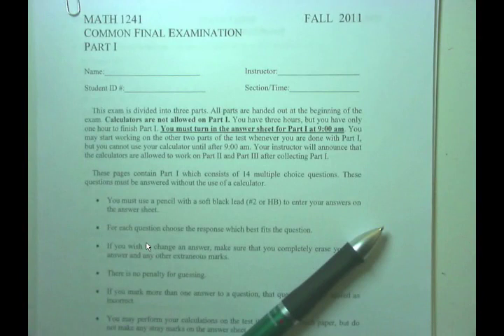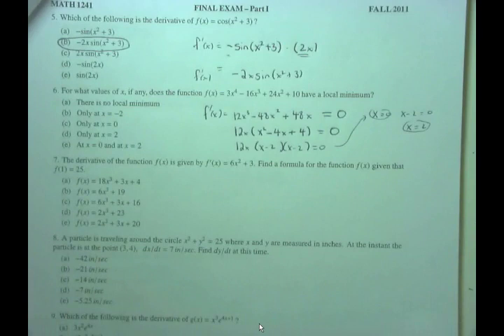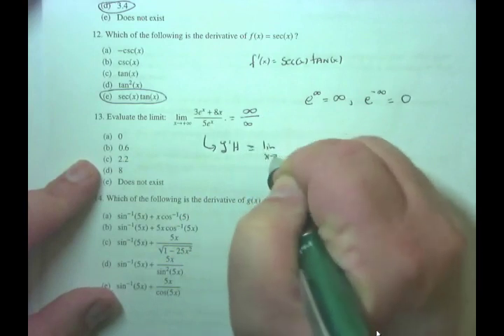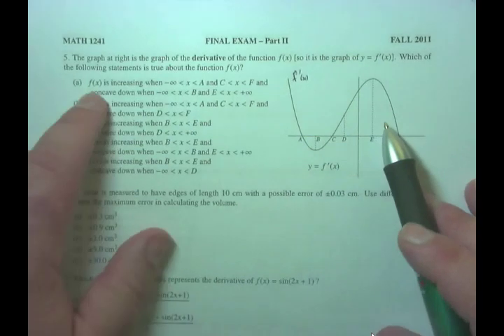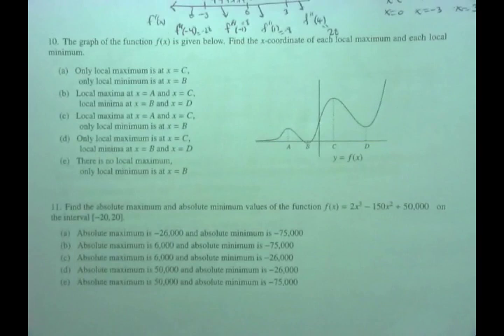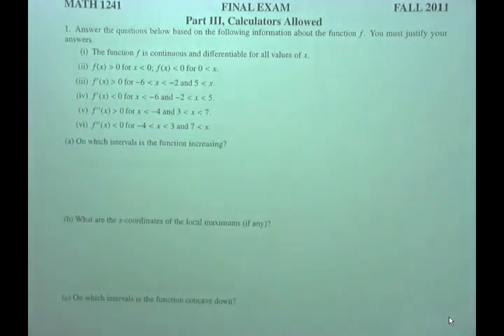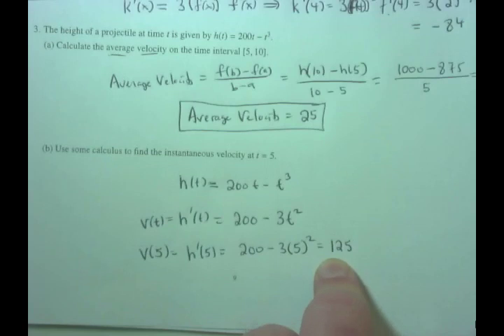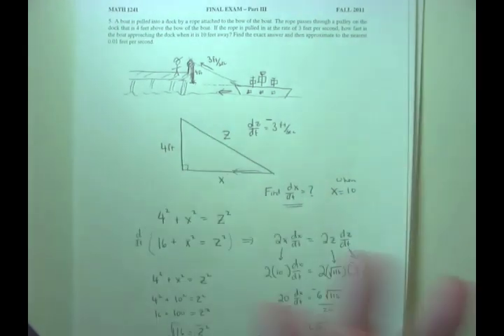3.Calculus I Final Exam Review F11